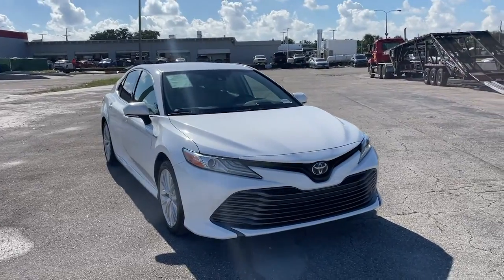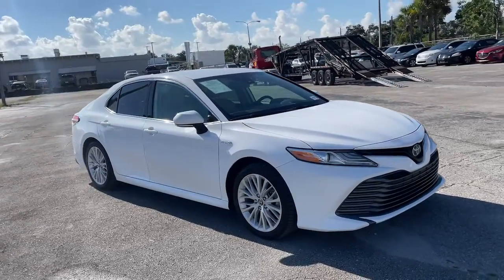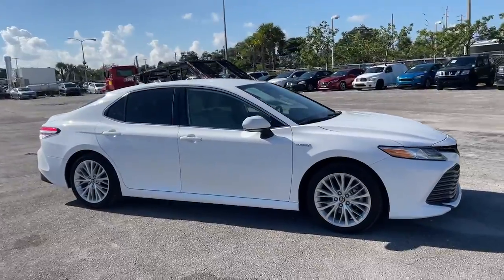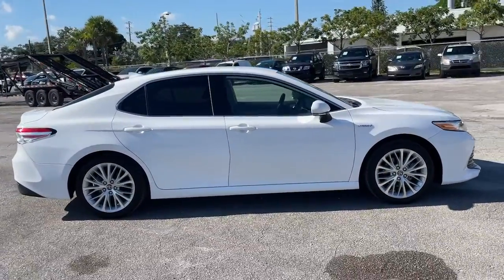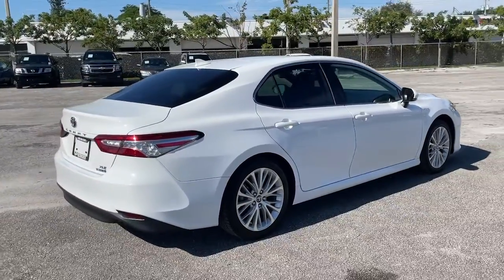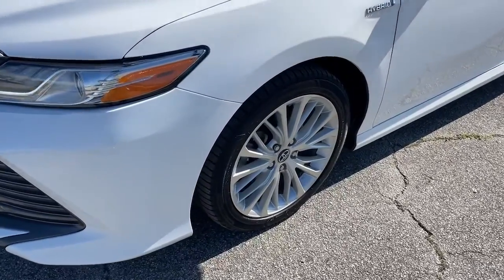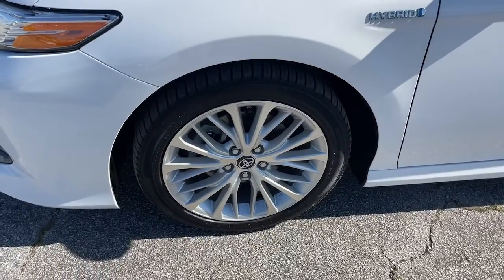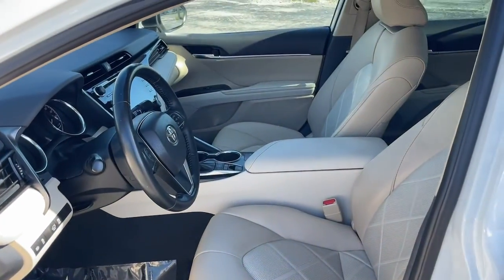2019 Toyota Camry Hybrid Hollywood, Fort Lauderdale, Hialeah, Boca Raton, Palm Beach, FL T1424600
Super White Used 2019 Toyota Camry Hybrid XLE available in Hollywood, Florida at Toyota of Hollywood. Servicing the Fort Lauderdale, Hialeah, Boca Raton, Palm Beach, FL area.

1841 N State Rd 7

Wheels: 8.0J x 18 Chrome Machined-Finish Alloy,Multi-Stage Heated Front Bucket Seats,Quilted Perforated Leather Seat Trim,Radio: Entune 3.0 Audio Plus,4-Wheel Disc Brakes,6 Speakers,Air Conditioning,Electronic Stability Control,Front Bucket Seats,Front Center Armrest,Leather Shift Knob,ABS brakes,Alloy wheels,Automatic temperature control,Brake assist,Bumpers: body-color,CD player,Delay-off headlights,Driver door bin,Driver vanity mirror,Dual front impact airbags,Dual front side impact airbags,Four wheel independent suspension,Front anti-roll bar,Front dual zone A/C,Front reading lights,Fully automatic headlights,Garage door transmitter: HomeLink,Heated door mirrors,Heated front seats,Illuminated entry,Knee airbag,Low tire pressure warning,Occupant sensing airbag,Outside temperature display,Overhead airbag,Overhead console,Panic alarm,Passenger door bin,Passenger vanity mirror,Power door mirrors,Power driver seat,Power passenger seat,Power steering,Power windows,Radio data system,Rear anti-roll bar,Rear reading lights,Rear seat center armrest,Rear side impact airbag,Rear window defroster,Remote keyless entry,Security system,Speed control,Speed-sensing steering,Split folding rear seat,Steering wheel mounted audio controls,Telescoping steering wheel,Tilt steering wheel,Traction control,Trip computer,Turn signal indicator mirrors,Variably intermittent wipers,Auto-dimming Rear-View mirror,Heads-Up Display,Compass,AM/FM radio: SiriusXM,Exterior Parking Camera Rear,Auto High-beam Headlights,Emergency communication system: Safety Connect,Adaptive Cruise Control: Dynamic Radar Cruise Control (DRCC)